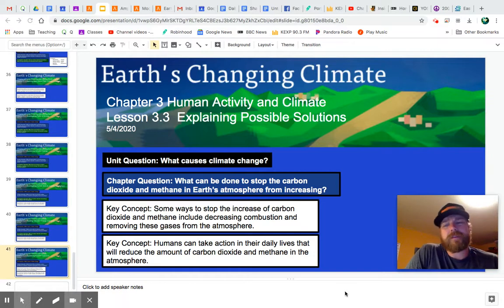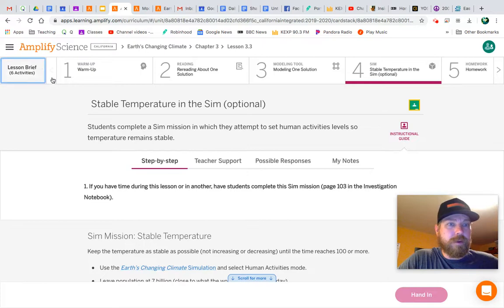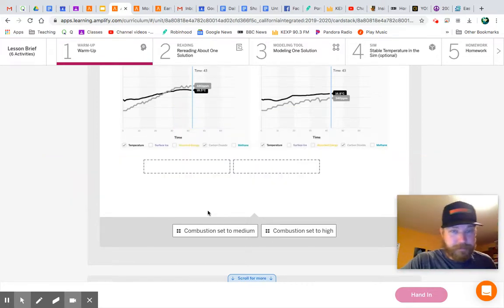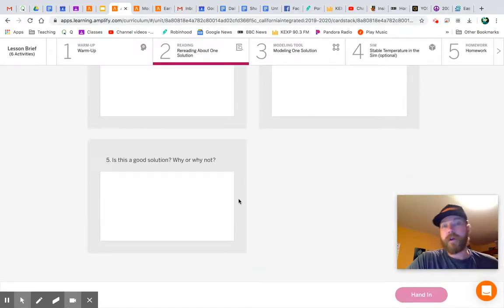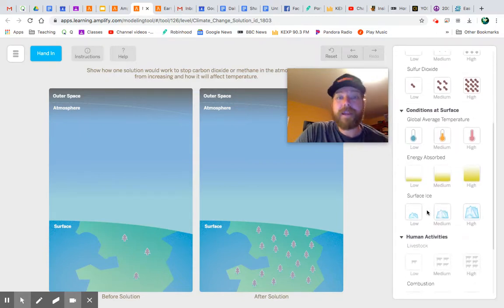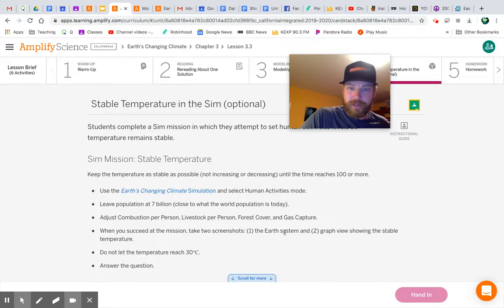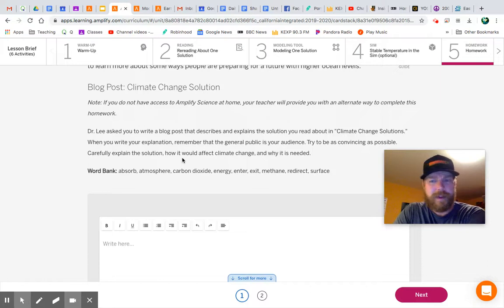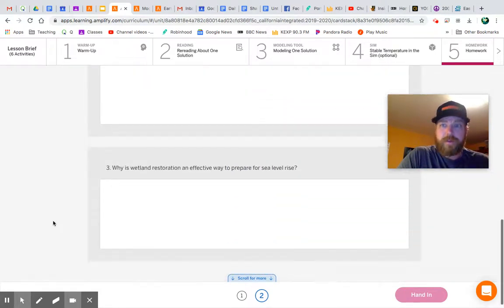Earth's Changing Climate 3.3